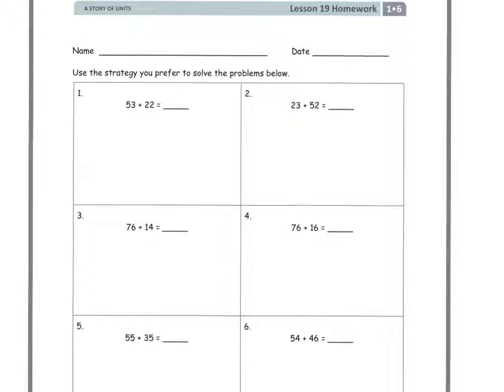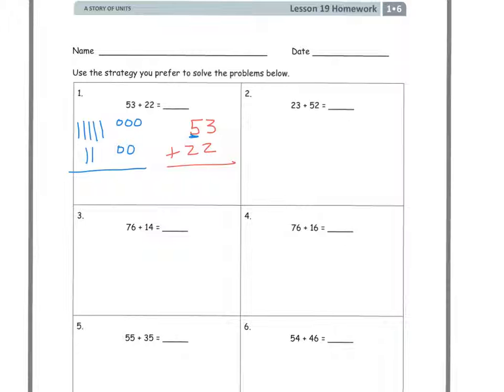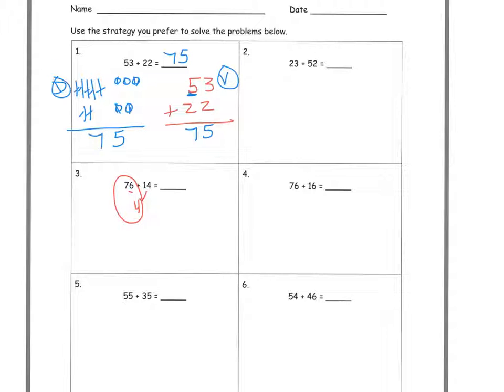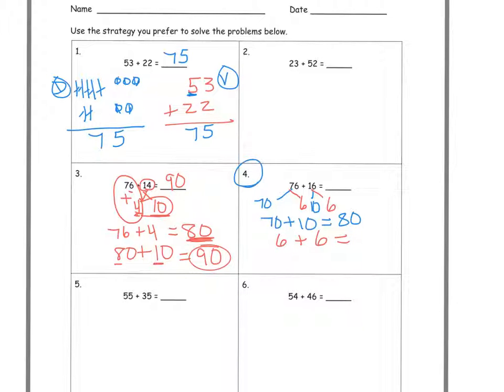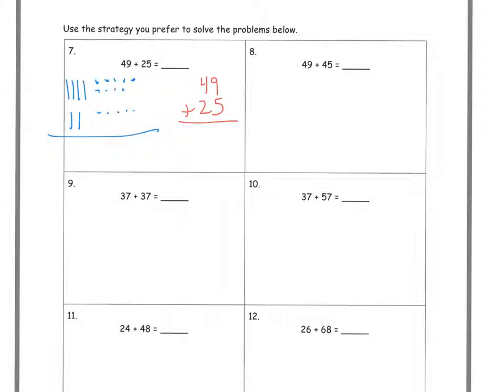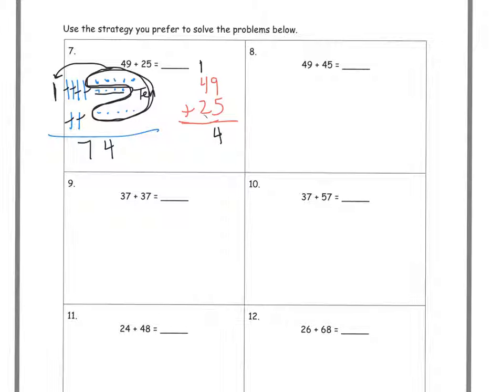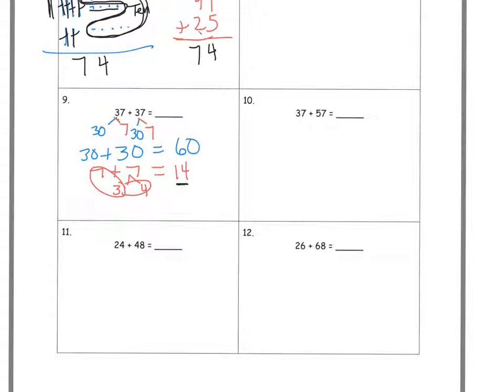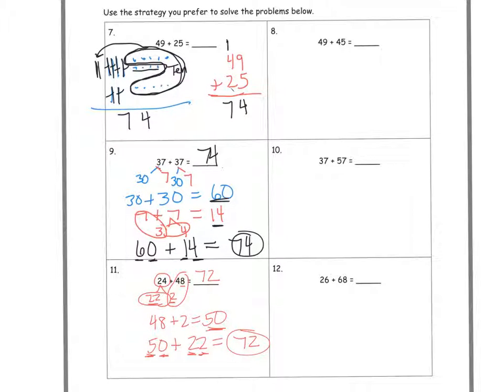1st grade Module 6 Lesson 19 HW